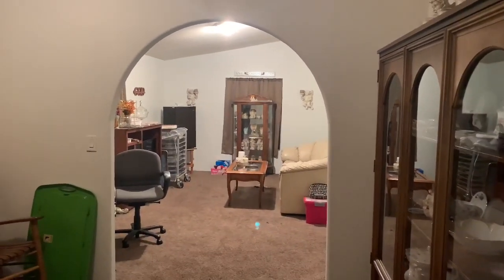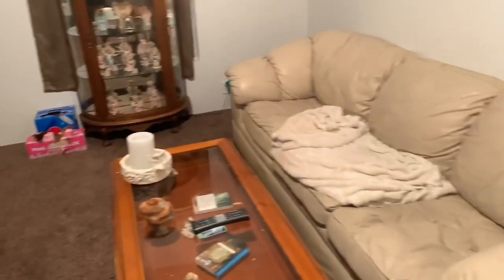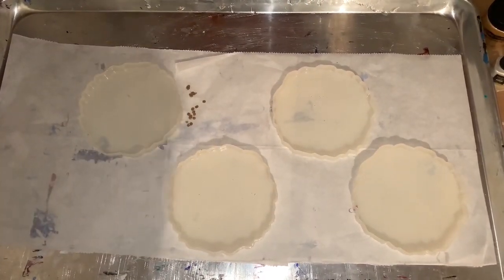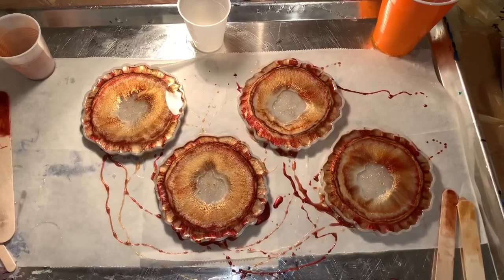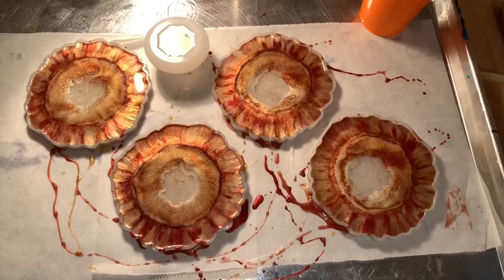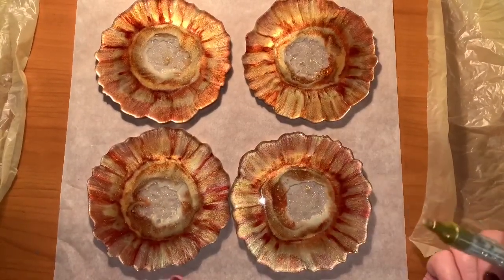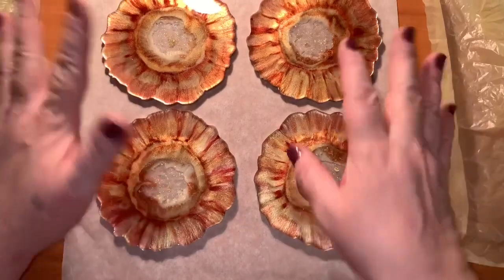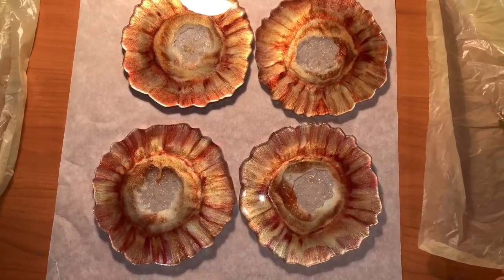Awesome strawberry red and gold glow resin geode coasters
Geode coasters

Strawberry red
Chameleon red
Gold glow
Champagne